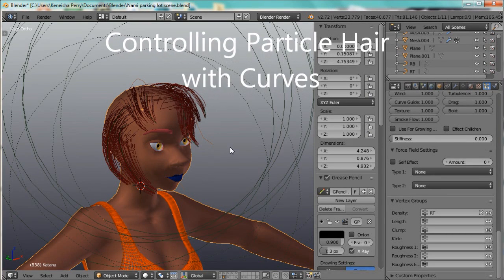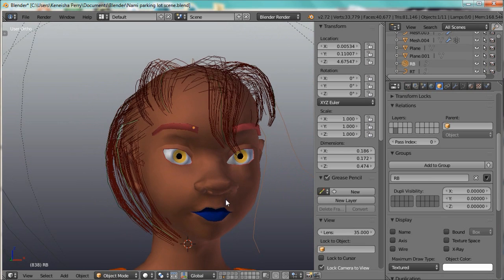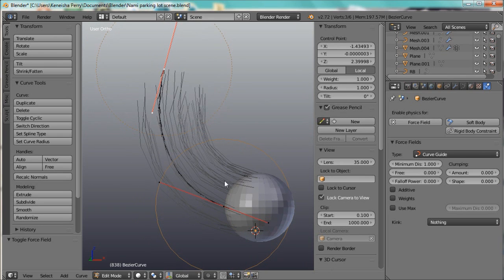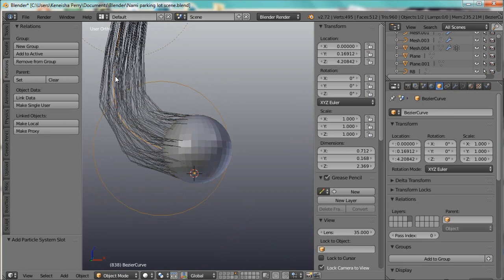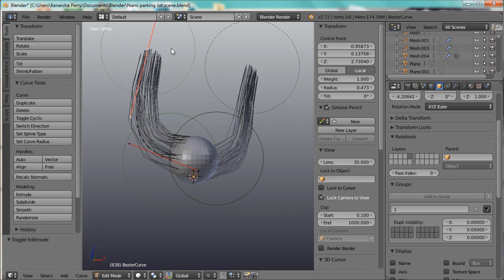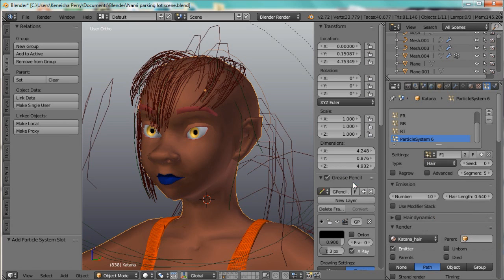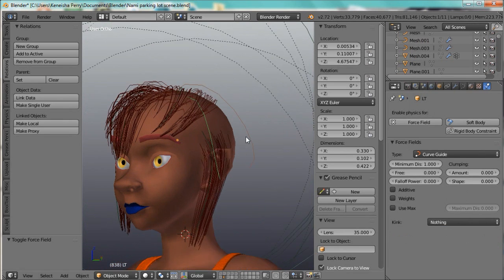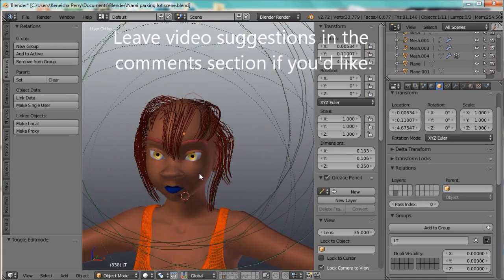Controlling Particle Hair with Curves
In this video, I am showing a method I discovered/developed that will let you control particle hair with curves.